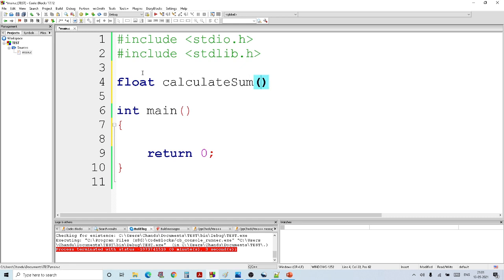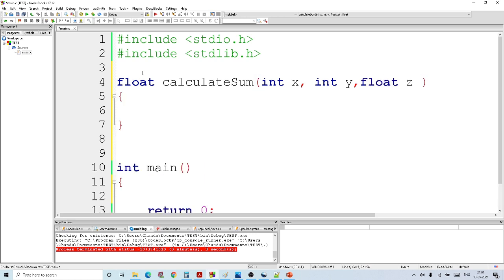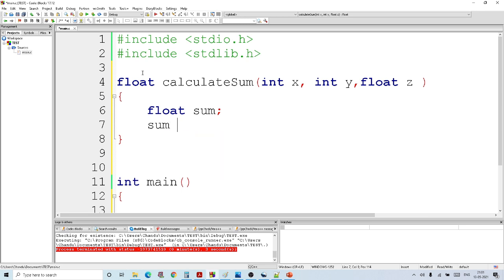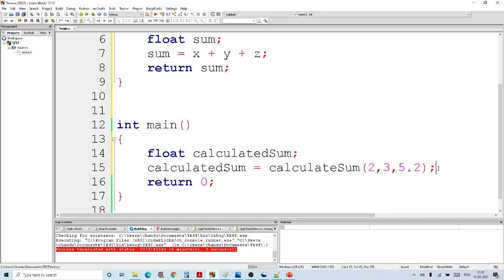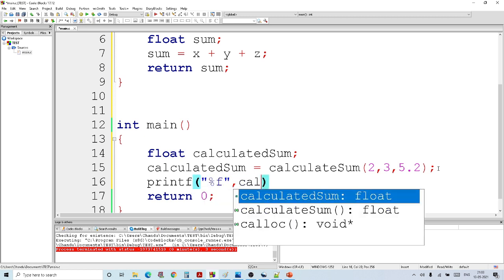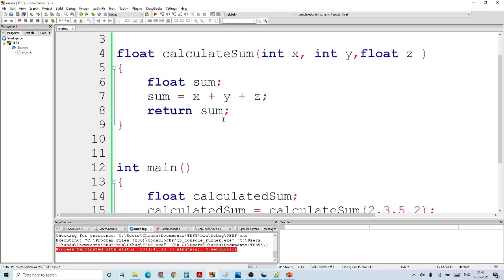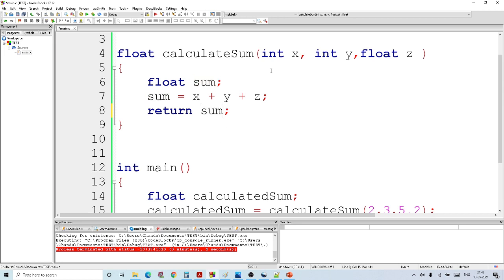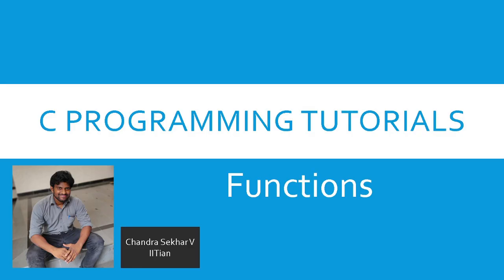Functions || C Programming